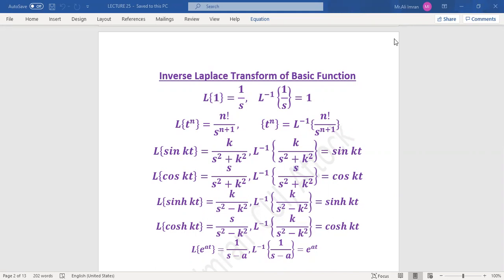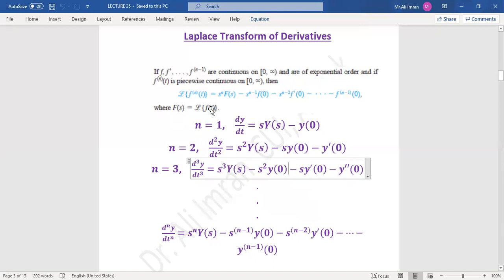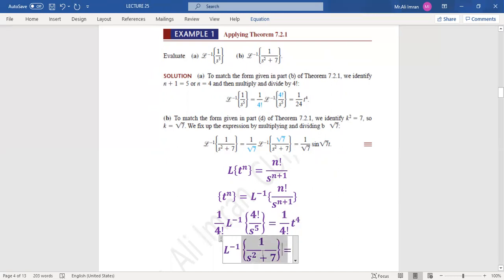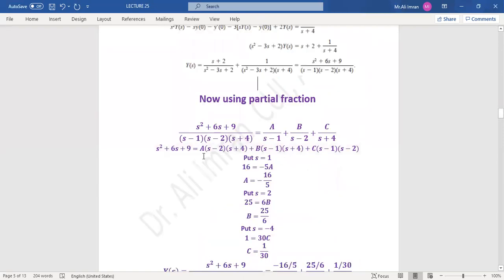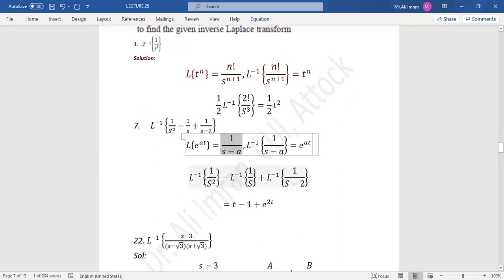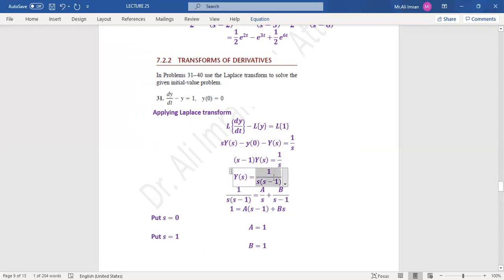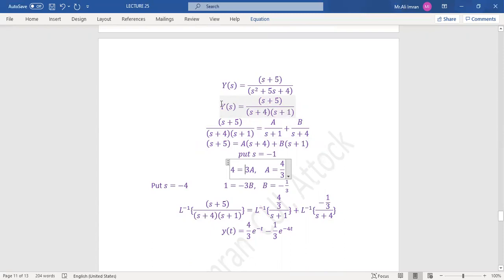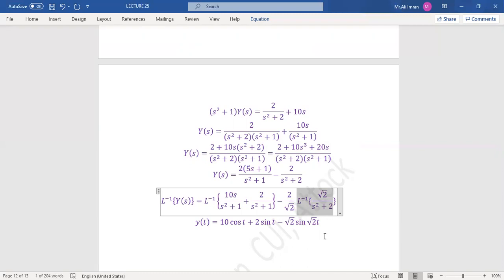Inverse Laplace transform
Inverse Laplace transform, Solution of ordinary differential equation using  Laplace transform